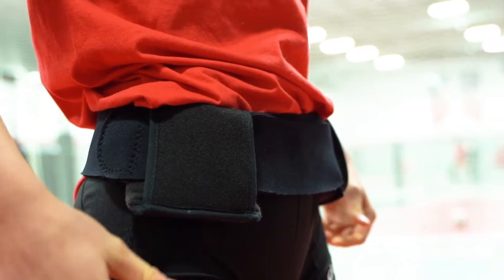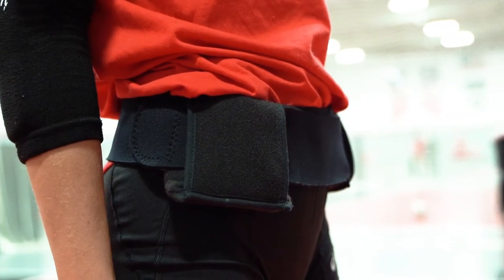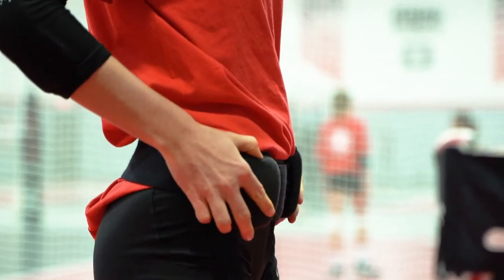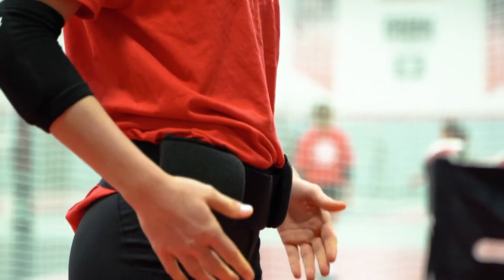Tandem Sport Volleyball Hip Protector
The new volleyball hip pad from Tandem Sport protects the volleyball player from hip injuries or protects current hip bruises.  Find it @tandemsport